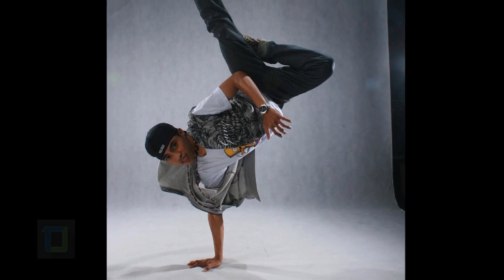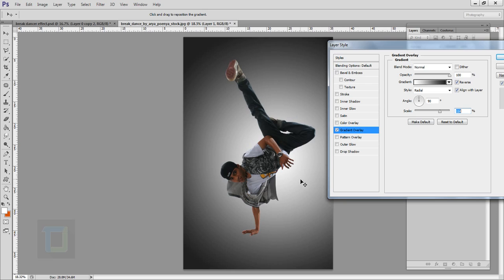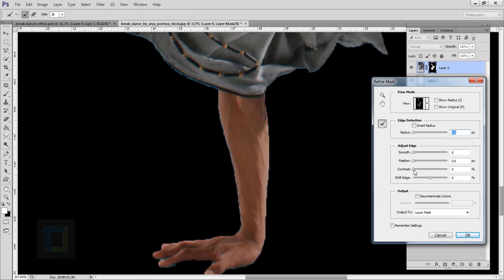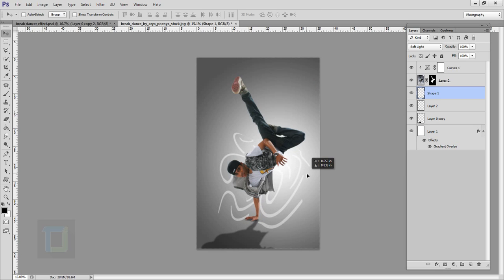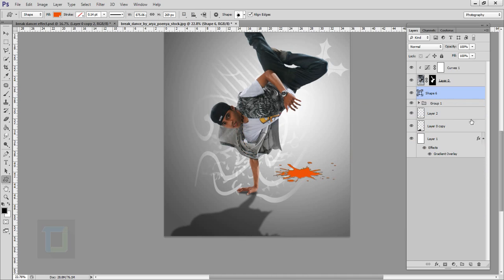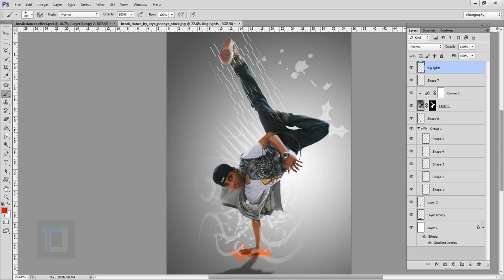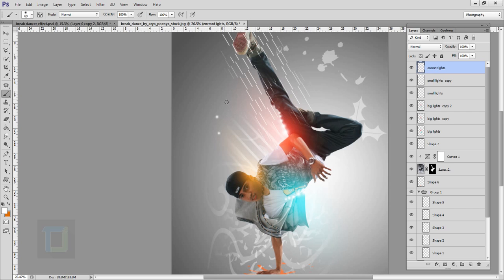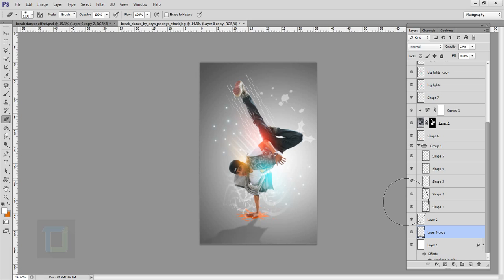Lighting Effects | Photoshop Tutorial | Manipulation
Get your sneakers out we doing some dancing in this photoshop tutorial and also with some lighting because lighting always makes everything look good, go ask j j abrams if you don't believe me :D

This is fun, original and healthy tutorial completely made using photoshop. No artificial plugins or brushes were added.

I mean jokes aside , seriously no one uses defualt things in photoshop properly, there are just so many good shapes and good brushes that you can use. I have done a video like this in past and people did not like it very much so i am giving it one more shot.

the video is in sort of three parts , first part of of video is cutting out subject , creating basic background and creating fake shadows second part is were we put the shapes and blend them and in the third part which is most one we create lights and glows and stuff.

so, i hope you learn some s#it and do some work, if you stuck somewhere first use pause button and rewind, if you still cant understand then use comments and ask me, but do some work and also have some fun ;)